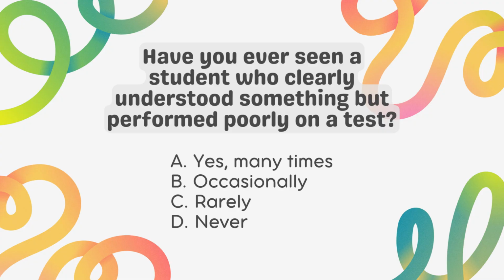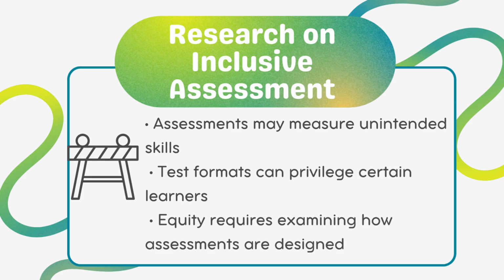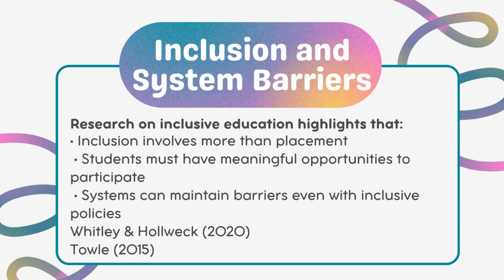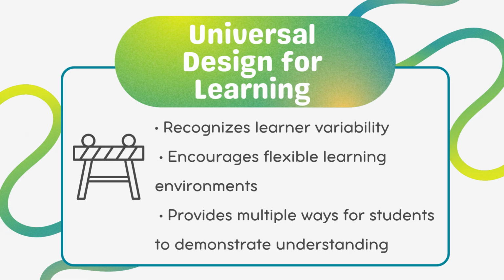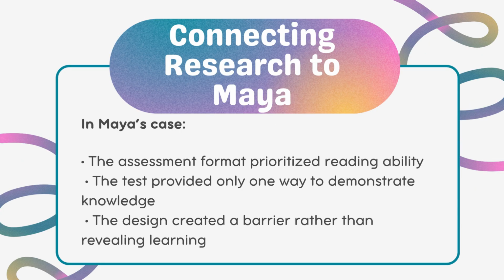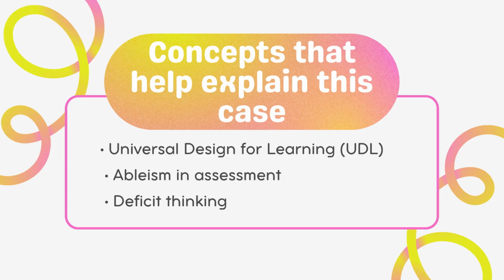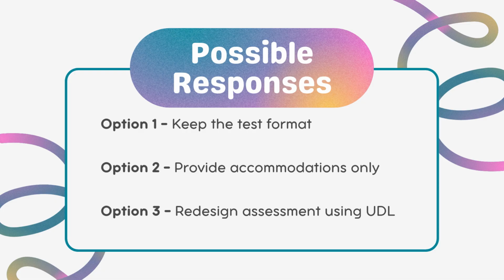Case Study Alternative and Inclusive Assessment 1